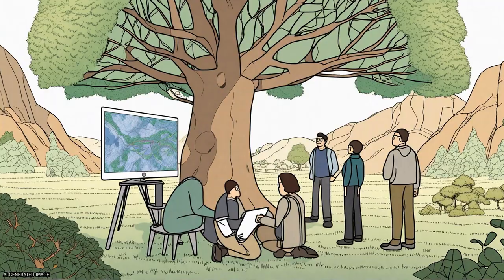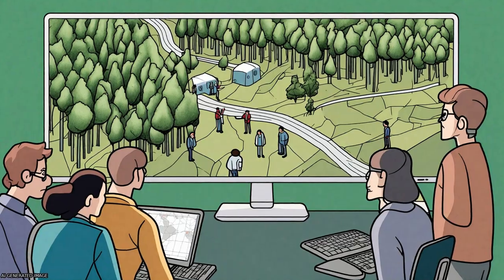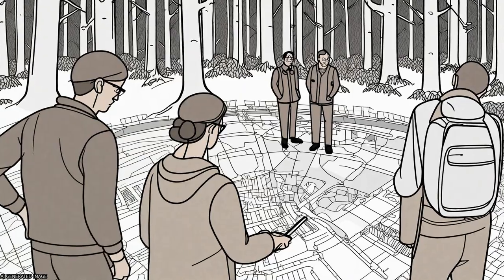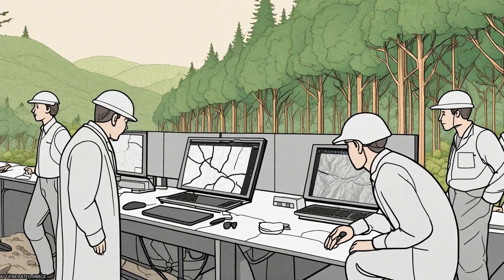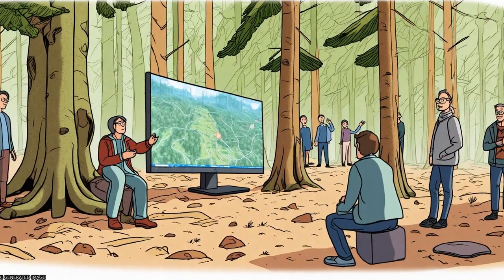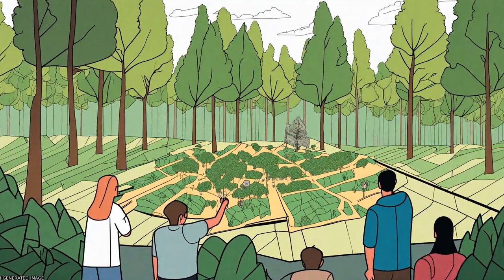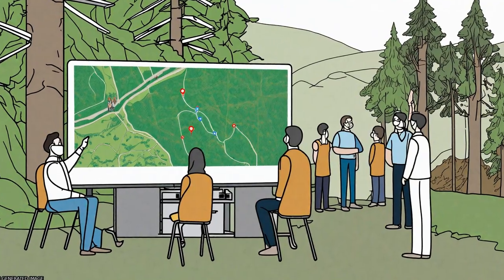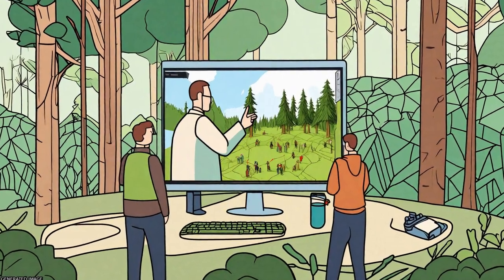An International Comparison of Individual Tree Detection and Extraction Using Airborn... | RTCL.TV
### Keywords ###

### Article Attribution ###
Title: An International Comparison of Individual Tree Detection and Extraction Using Airborne Laser Scanning
Authors: Bernd Michael Wolf, Jee-Cheng Wu, Xiaowei Yu, Svein Solberg, Juho Pitkänen, Sorin Popescu, Manuela Hirschmugl, Felix Morsdorf, Erik Næsset, Christian Heipke, Markus Holopainen, Mikko Vastaranta, Hannu Hyyppä, Antero Kukko, Harri Kaartinen ,and Juha Hyyppä

### Video Timestamps ###
0:00:00 - Summary
0:00:57 - Title
0:01:02 - Tail
0:01:07 - End